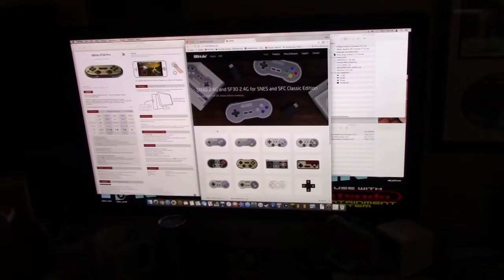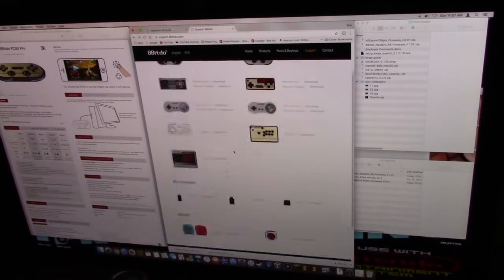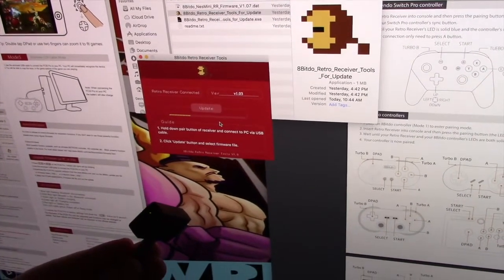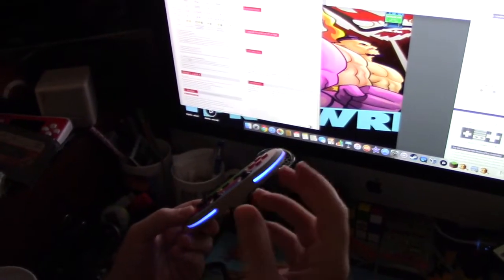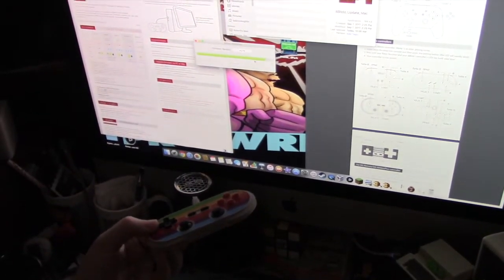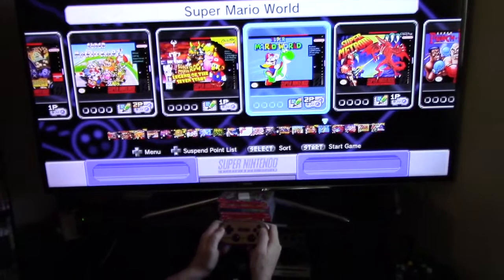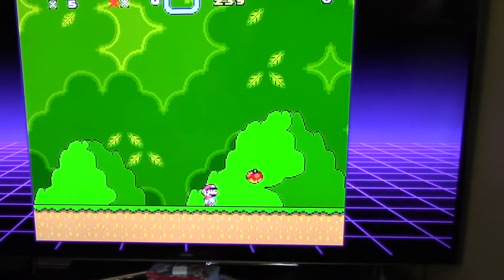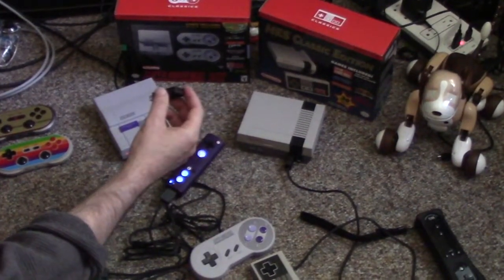Nintendo SNES Classic with 8BITDO Retro Receiver for Wireless Controller or Wii-Mote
We update the firmware on the 8BITDO Retro Receiver for the NES Classic Edition and test if they will work on the SNES Classic Edition. Sorry the focus was not working great with the lighting but you'll get the picture.